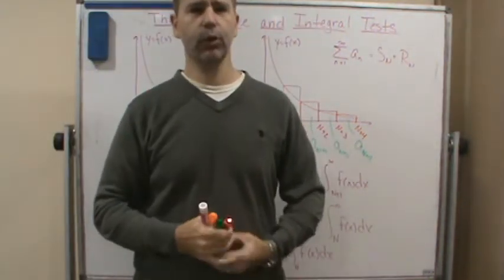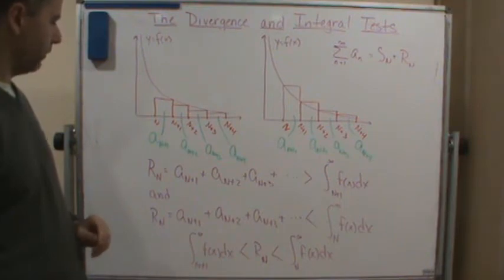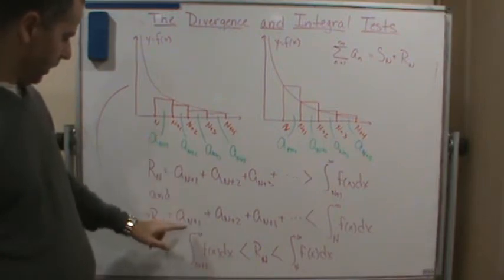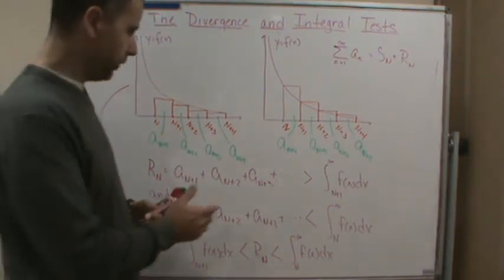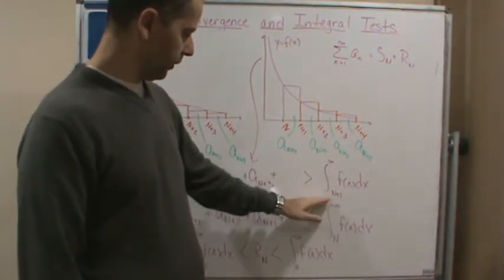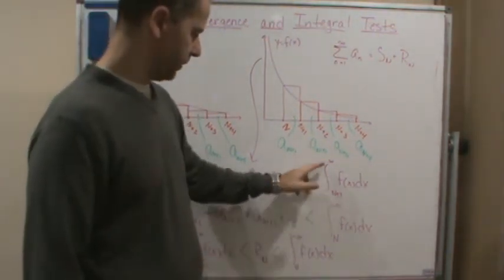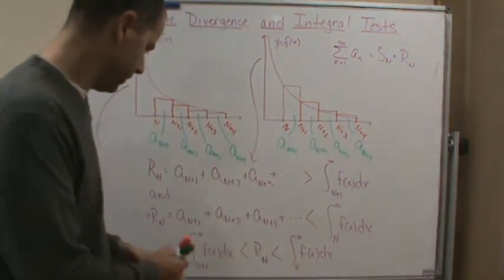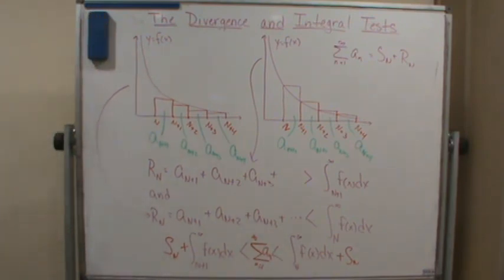Calc2 Remainder Estimate for the Integral Test Derivation